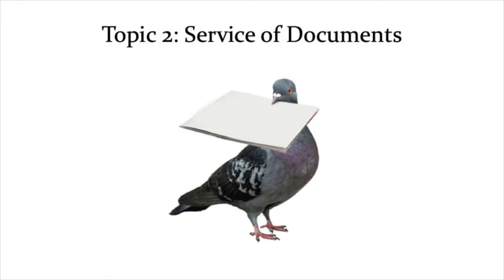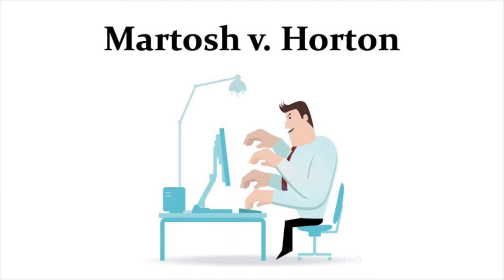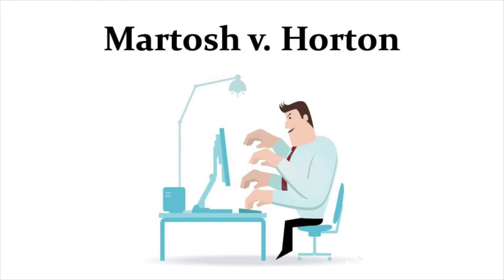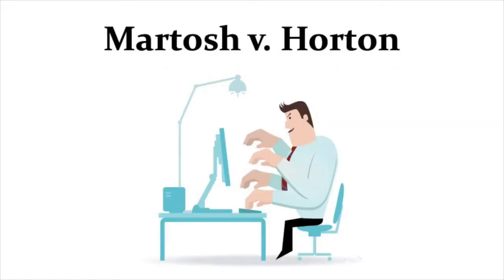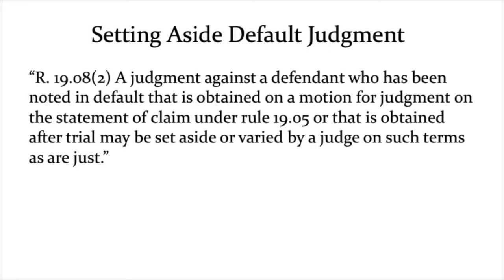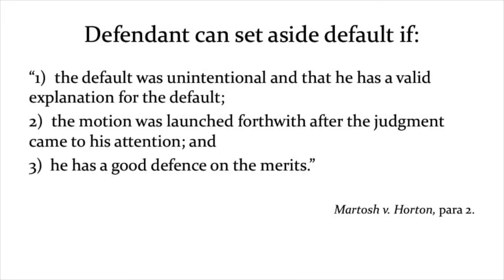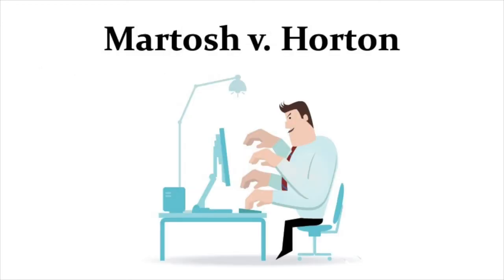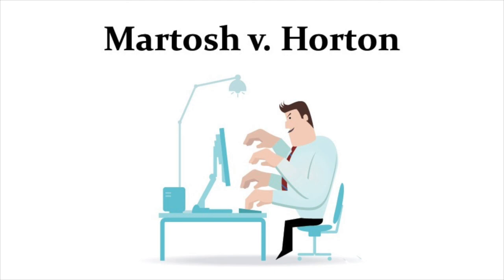Civil Procedure Lecture Series - Service (2/2)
Timestamps:
00:15 Recap of service
01:30 Martosh v Horton – Evasion of service
04:52 Rule 16.02 (1) Personal Service
07:57 Rule 19.08 (2) Setting Aside Default Judgment
14:30 Endorsement